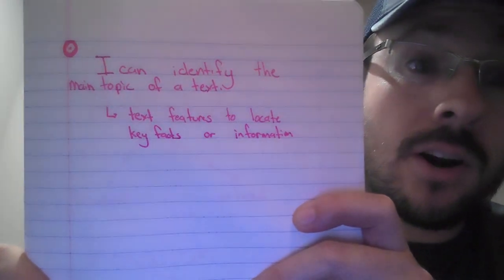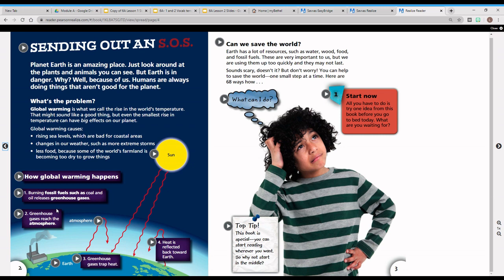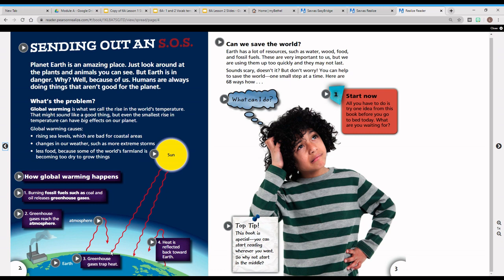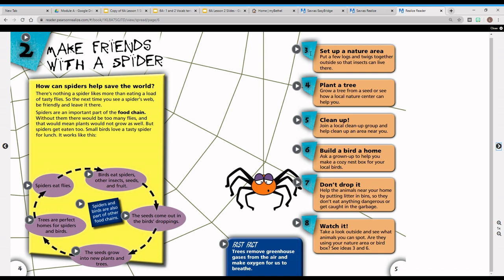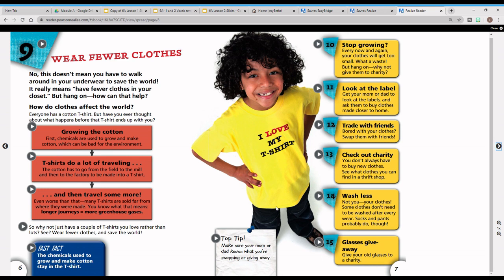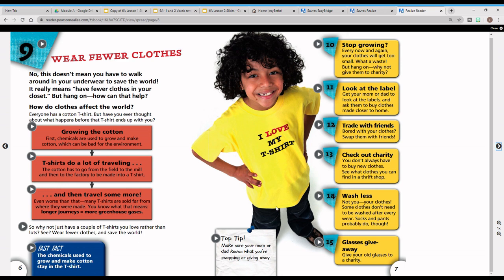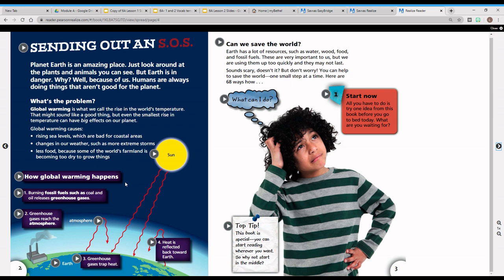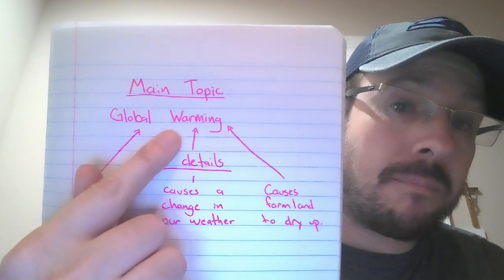Unit 6a Lessons 1 & 2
Taking a look on figuring out the main topic while trying to save the planet.